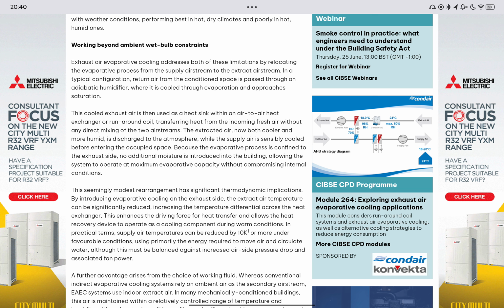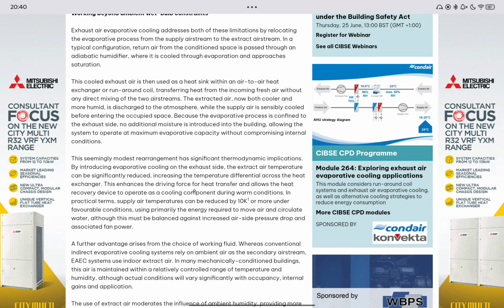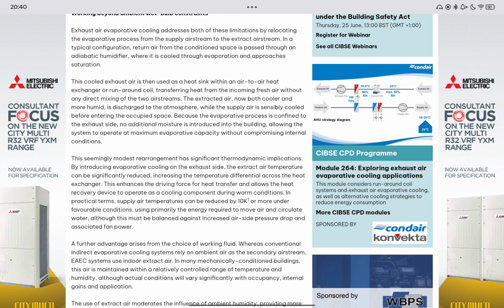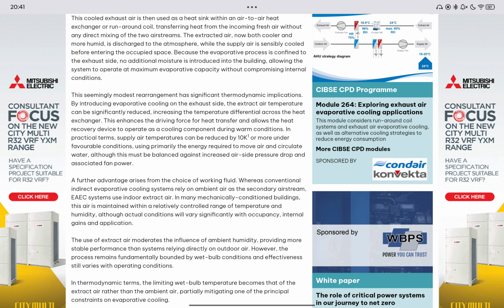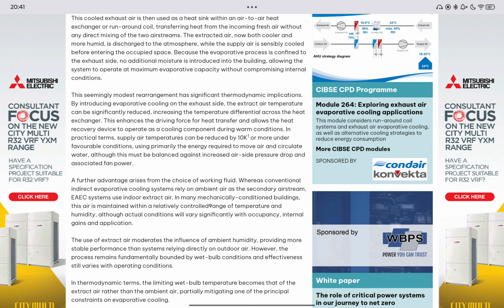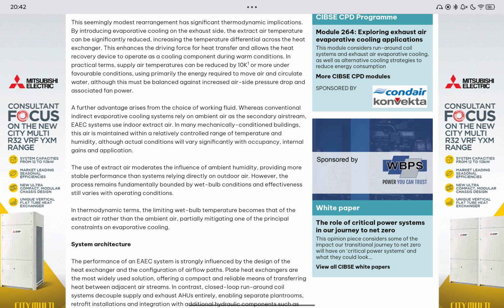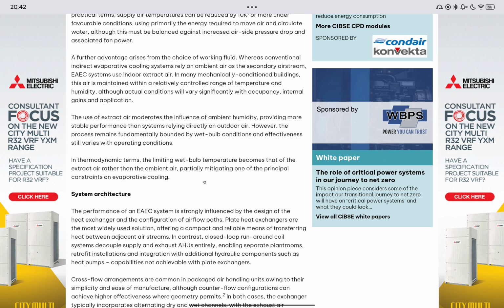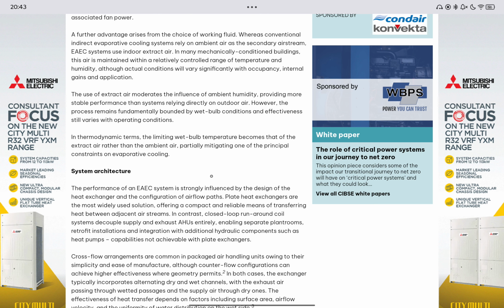Working beyond ambient wet-bulb constraints Module 264: Exploring exhaust air evaporative cooling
This module considers run-around coil systems and exhaust air evaporative cooling, as well as alternative cooling strategies to reduce energy consumption

The Chartered Institution of Building Services Engineers CIBSE Journal

M&E MEP mechanical, electrical and public health building services engineering